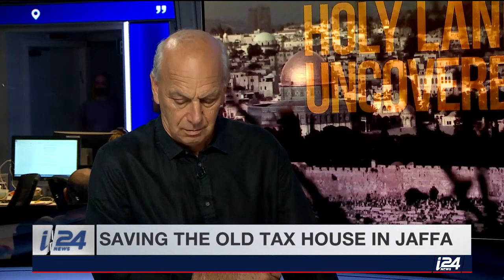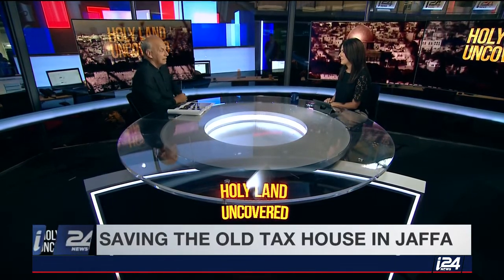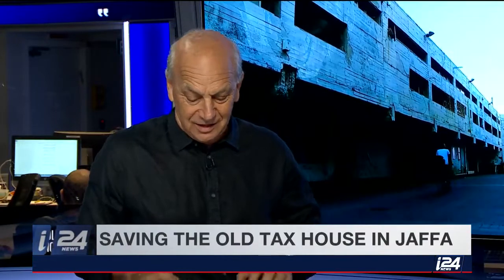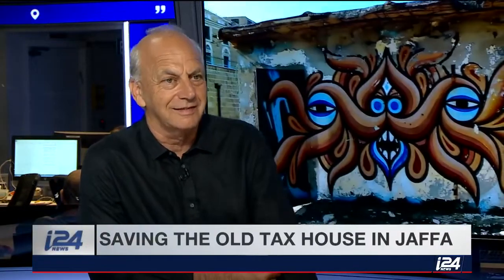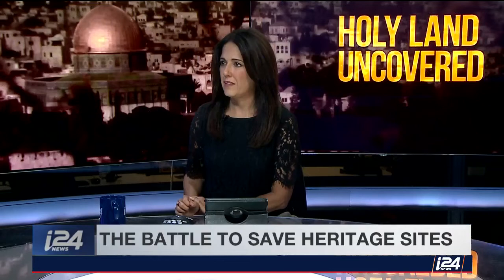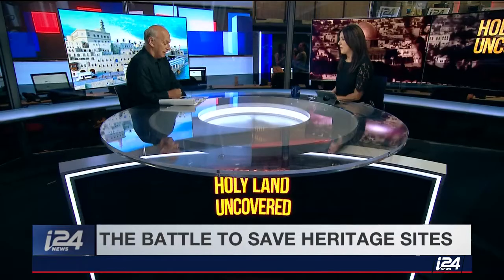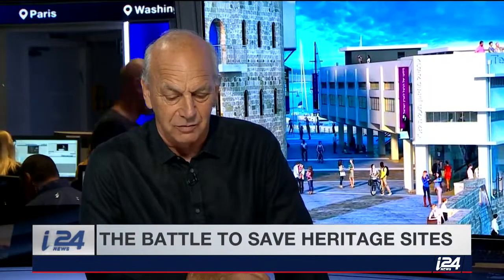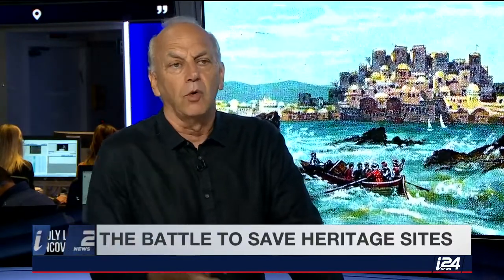The Battle to Save the Jaffa Tax House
HOLY LAND UNCOVERED | The old tax house in Jaffa is about to be demolished, but luckily for the landmark, the Israeli Organization of Heritage Site Preservation is working to save it. Architect Shmuel Groag talks to Jordana Miller about the campaign.